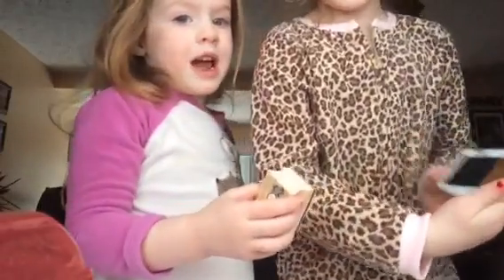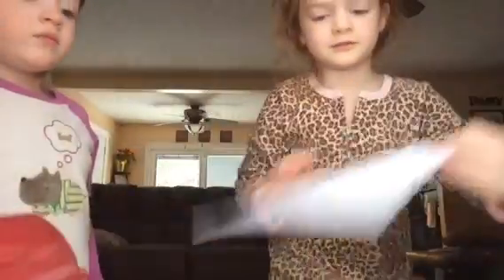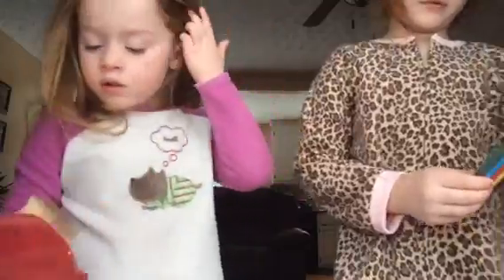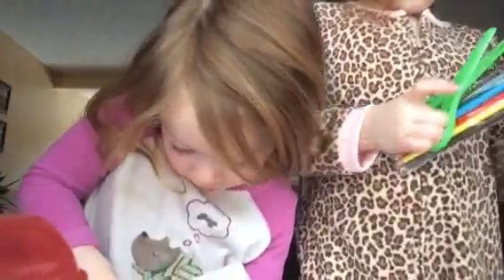Cate and Cara showing stamps